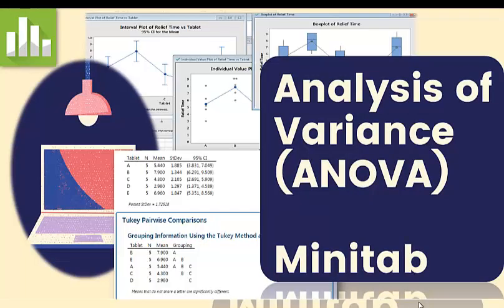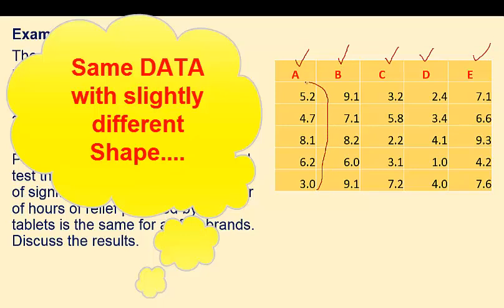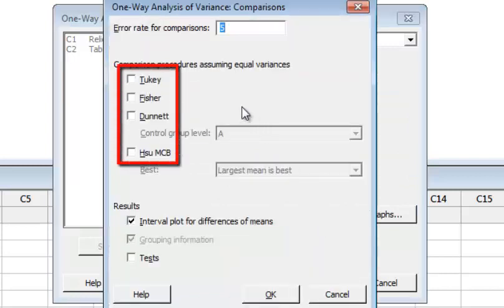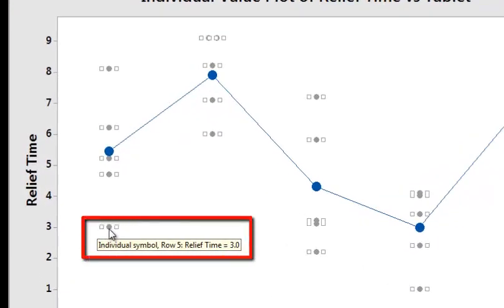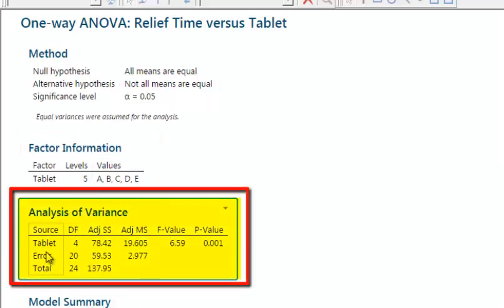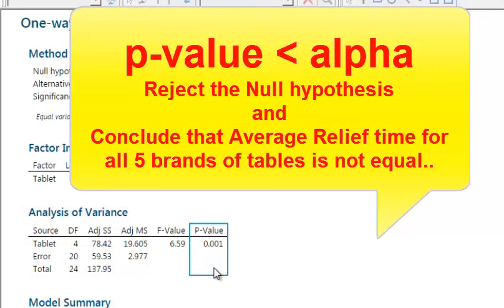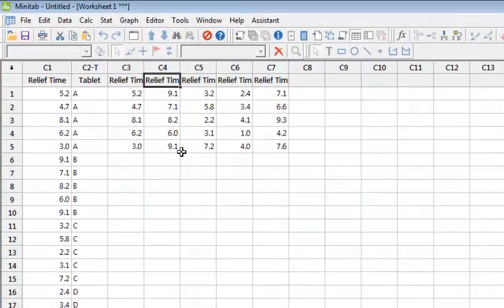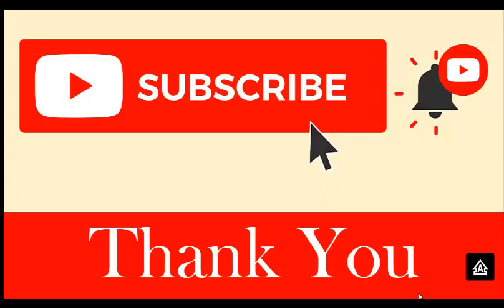One Way ANOVA and Tukey HSD Post Hoc test using Minitab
The one-way analysis of variance (ANOVA) is used to determine whether there are any statistically significant differences between the means of three or more independent (unrelated) groups. This tutorial will guide users to perform One-Way ANOVA and the Tukey HSD Post Hoc test in case you reject the Null hypothesis of equal Population means. The one-way ANOVA compares the means between the groups (k-groups) you are interested. The Null hypothesis in this case is "Population Means for all 'k' groups are Equal".